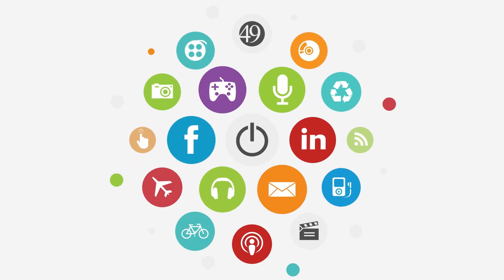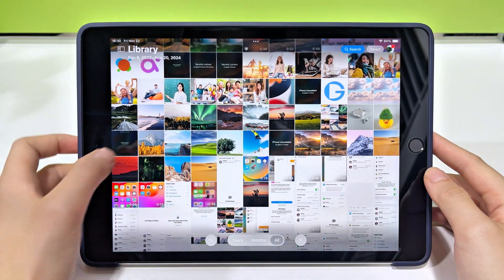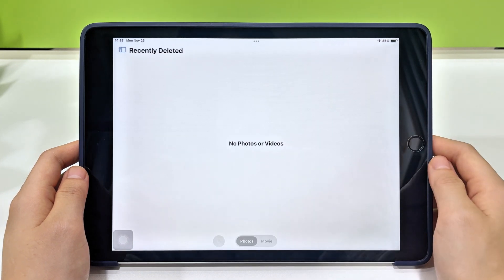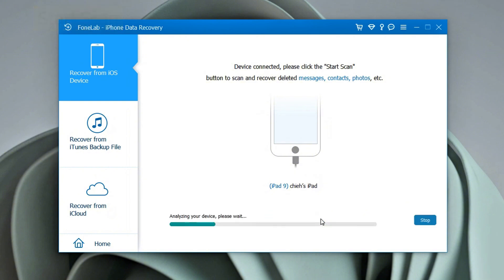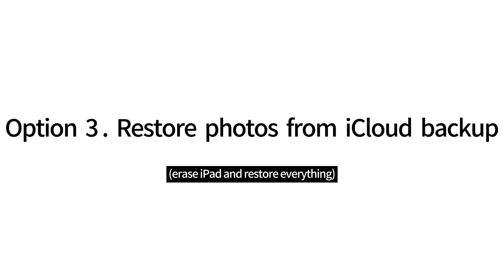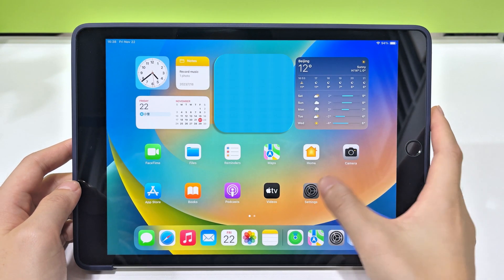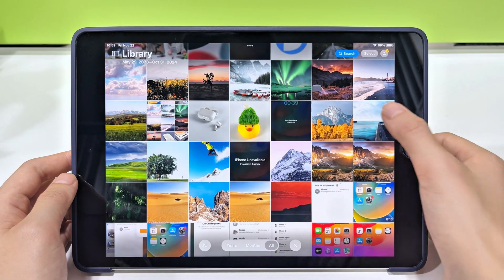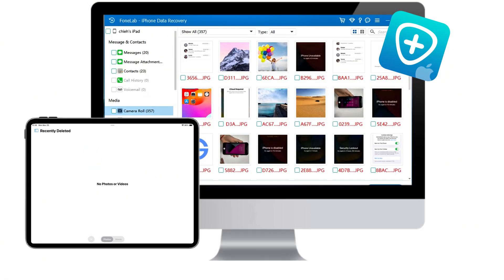3 Ways to Recover Deleted Photos on iPad with or without Backup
If your iPad photos are deleted or lost, try this iOS Data Recovery tool to perform a deep scanning and recover photos without backups

Here are 3 useful options for iPhone photo recovery:

Timestamp:
00:00 Intro
00:33 Recover from Recently Deleted (Within 30 days)
01:54 Use iOS Data Recovery from AppGeeker (For all iPhone & iPad)
03:28 Restore Photos from iCloud Backup (Erase iPad and restore everything)

If you’ve accidentally deleted photos on your iPad, check the Recently Deleted album first. It saves all photos and videos that have been deleted within the last 30 days. If your lost photos are there, simply recover them with taps.

If your iPad photos are gone from Recently Deleted folder, they might be permanently deleted after 30 days. But hope is not lost.

AppGeeker’s iOS Data Recovery software can scan iPad’s internal storage to locate all deleted, lost, and hidden files, letting you preview, extract and recover all or individual photos you want back. It recovers photos from your iPad’s internal memory directly, without needing a backup.

When you have an iCloud backup created before photo deletion, restoring iPad photos would be easy. Erase your iPad and restore everything from that iCloud backup, all photos stored in the backup will be recovered. However, the only limitation is that the process overwrites all current data. Any newer data added after that backup will be lost.

Hopefully, these three options can bring your previous photos back, whether from Recently Deleted album, from iPad’s internal storage, or from an iCloud backup.